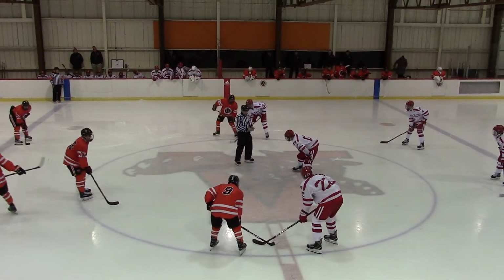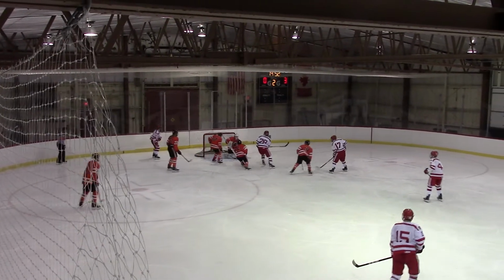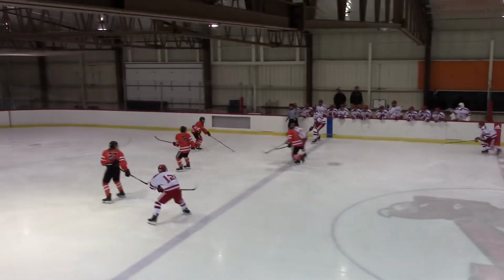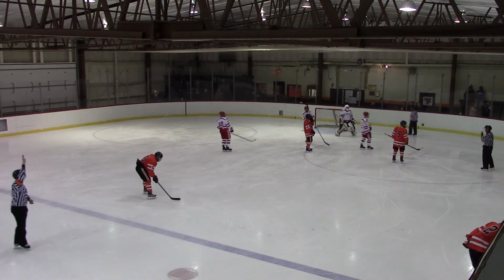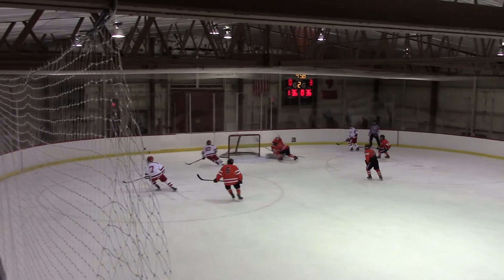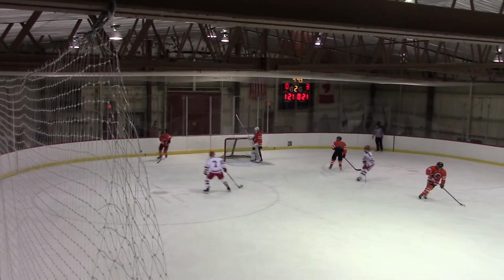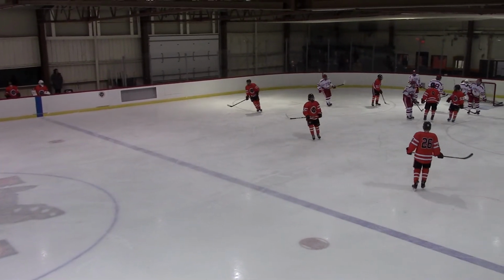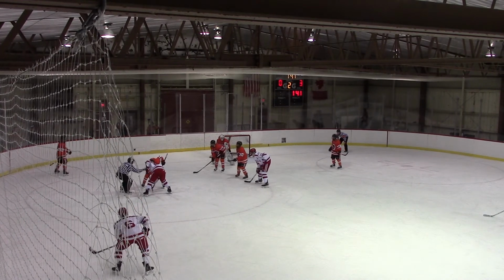12/11/19 St. Paul's School Pelicans v. Vermont Academy Wildcats P2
12/11/19
WSPS St. Paul's Hockey Night
Choukas Arena, Saxton's River, VT